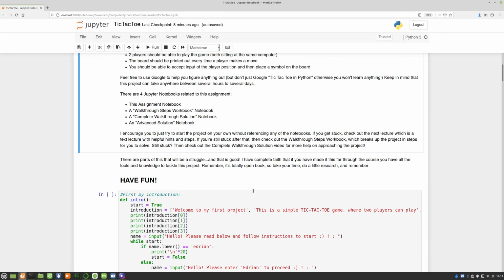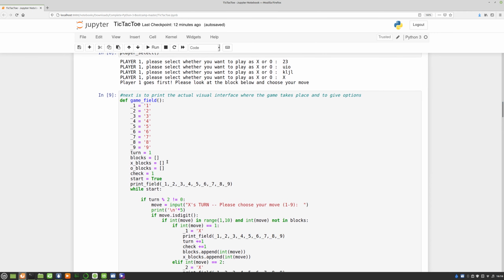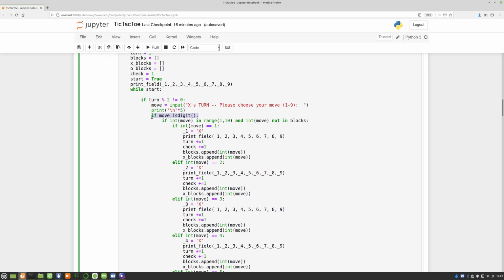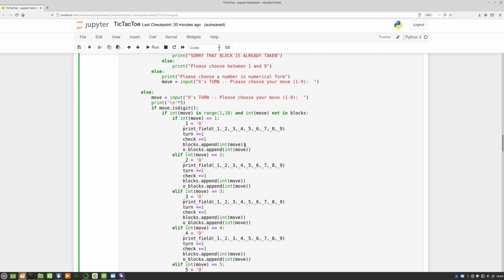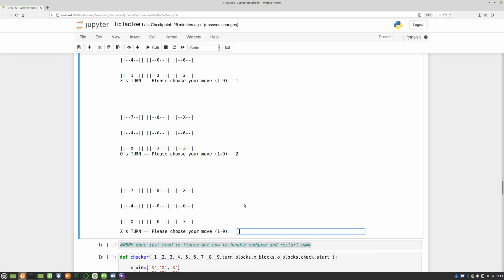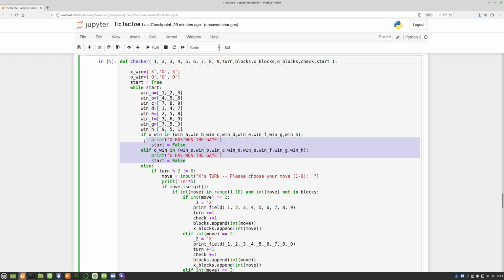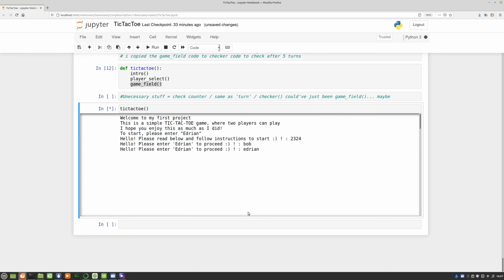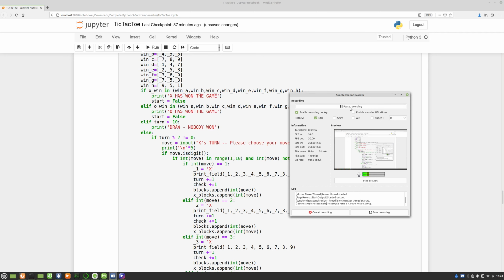WalkingThrough my 1st Milestone Project (TicTacToe - unpolished)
Hello everyone,

In this video, I wanted to show you my functioning TicTacToe program.
Although the program could still be greatly improved, I am just glad to share my finished work.  Here, I try to walk through and explain my reasoning on writing certain functions and conditions. I acknowledge that there are still many unnecessary code and repetitive functions, and that just shows my current skill level as of writing.

As usual, the goal of this video is to track my progress.

I hope to objectively see where I am lacking and work from there.

As you can see, I still have a lot to learn. But I hope that with effort I could reach the point where I can contribute something to the world.

I end this with a saying,
Even though effort may not always lead to results. There is never a thing as wasted effort.